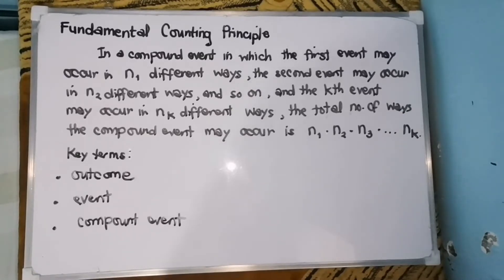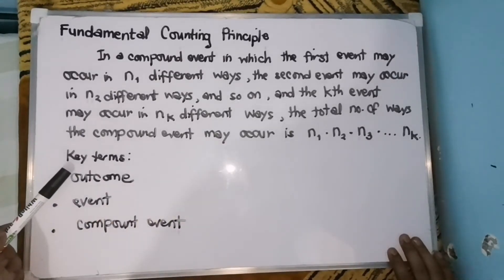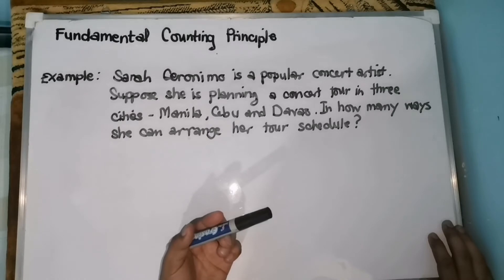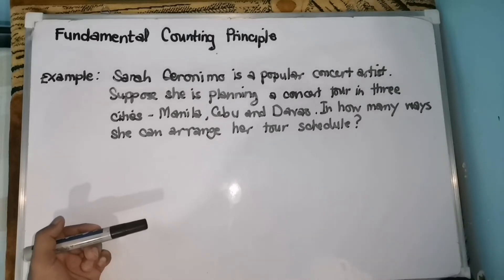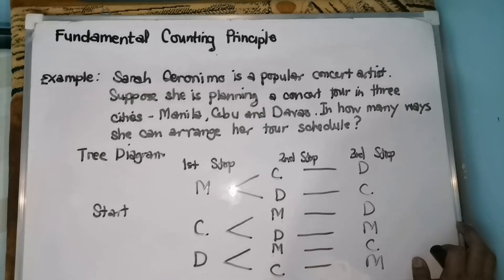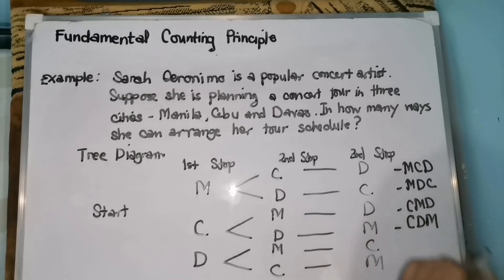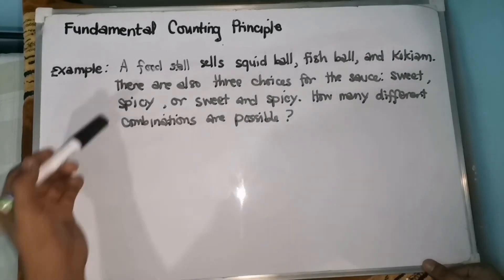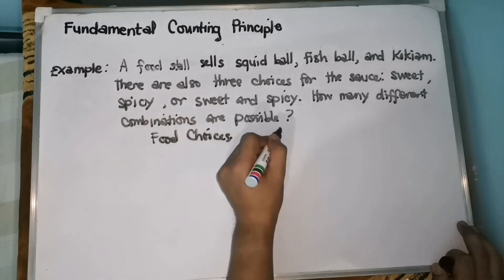Fundamental Counting Principle [Made EASY!]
The fundamental counting principle states that if there are p ways to do one thing, and q ways to do another thing, then there are p×q ways to do both things. This video will help you solve problems involving the fundamental counting principle. Happy Learning 🥰😊